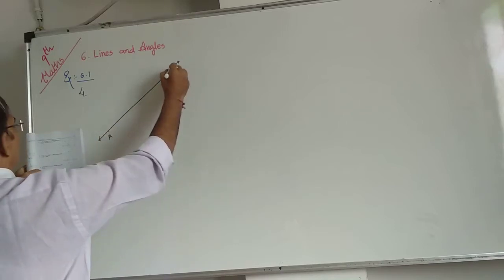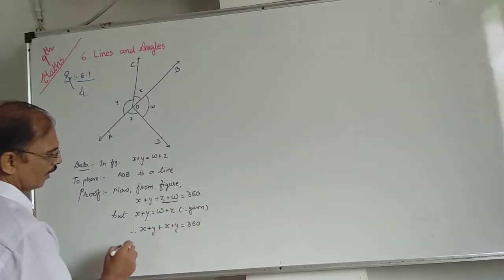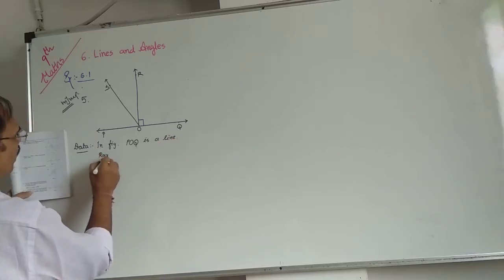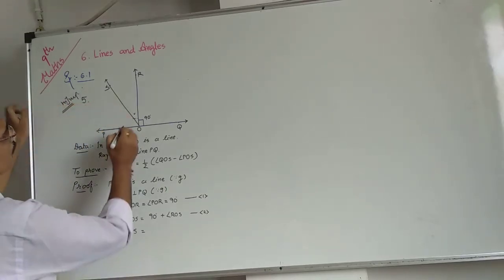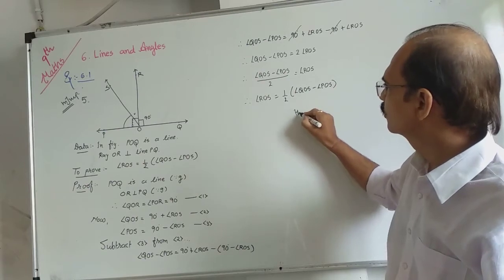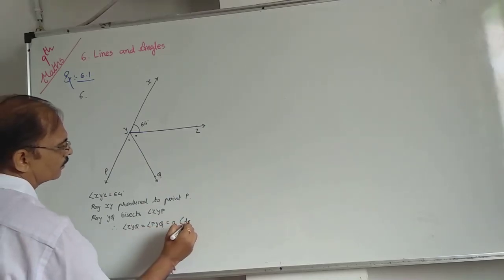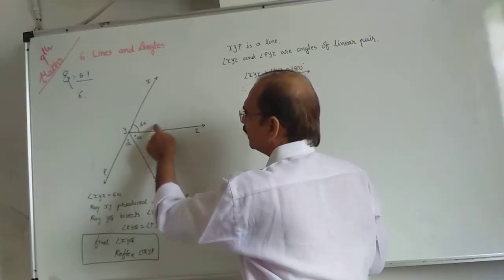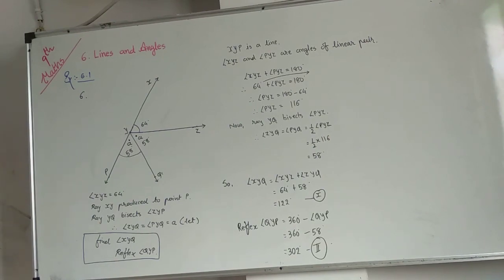Std 9 Maths Ch 6 Lines & Angles Lec 5